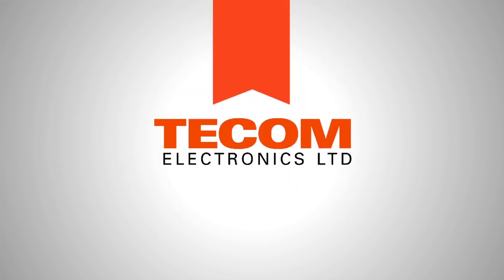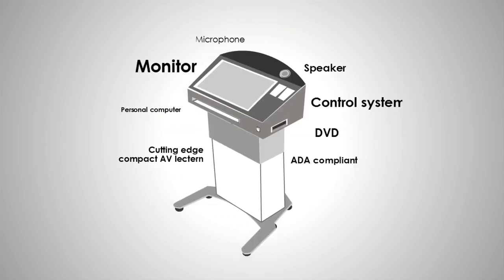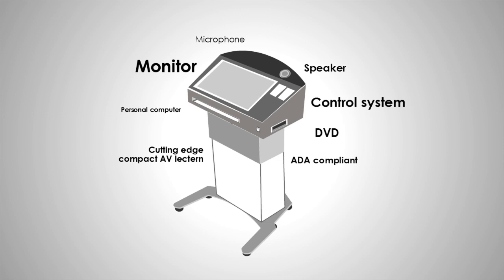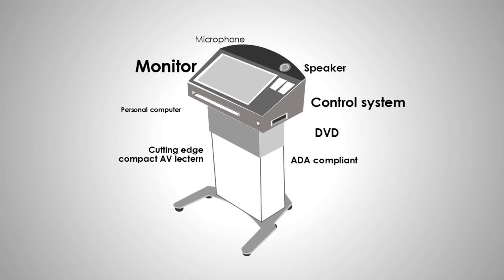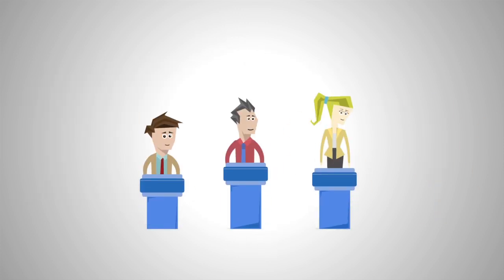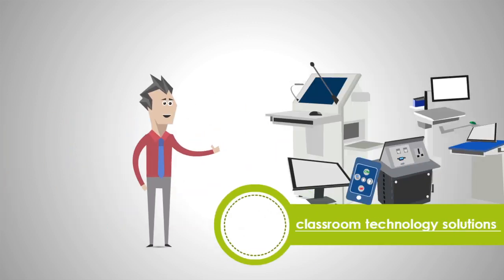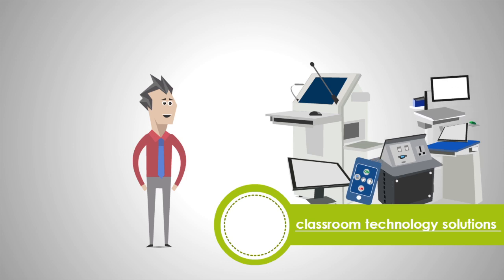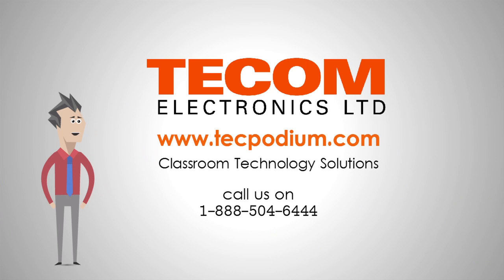The NEW TecPodium Presenter Movie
The all-new TecPodium Presenter lectern is a fully ADA compliant podium, equipped with electronically controlled lift.  The new and stylish design features a huge 21" monitor with multi-touch capabilities and a complete, integrated stereo sound system.
With an updated Tecom HD switching and scaling system and Projector Control System as standard, our new Presenter is a true All-In-One presentation solution.

Interfacing easily with any projector or projection system, its compact design easily accommodates classrooms, conference centers, lecture halls and boardrooms.